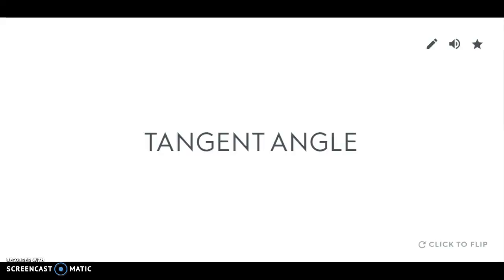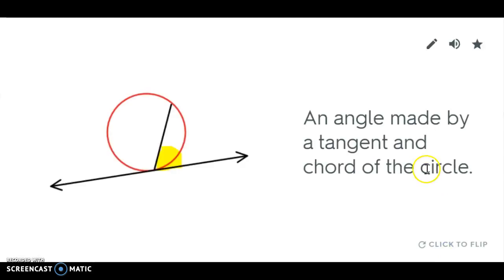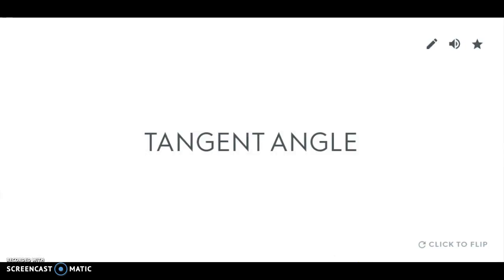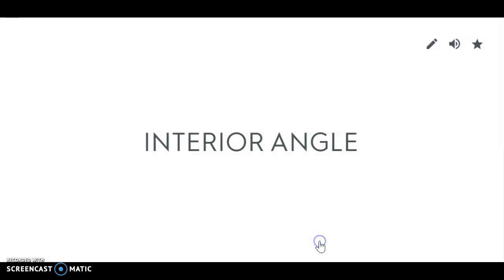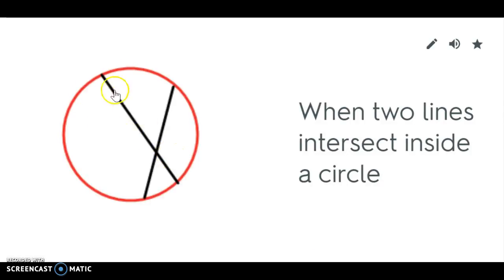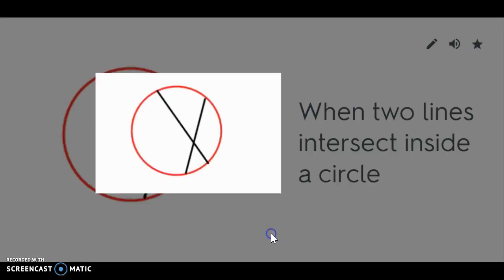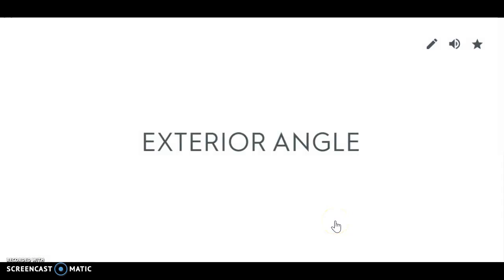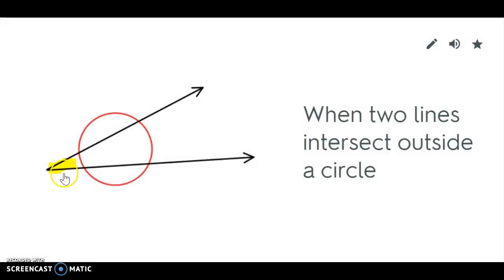Section 10.5 Vocabulary